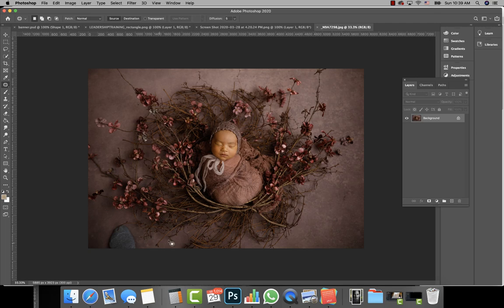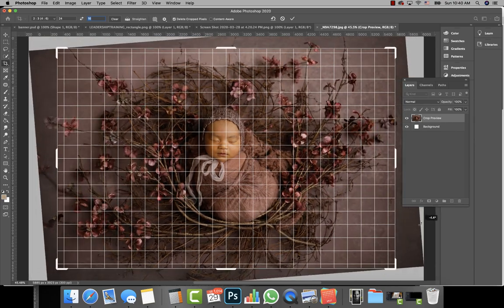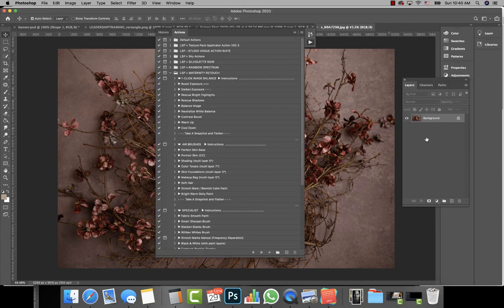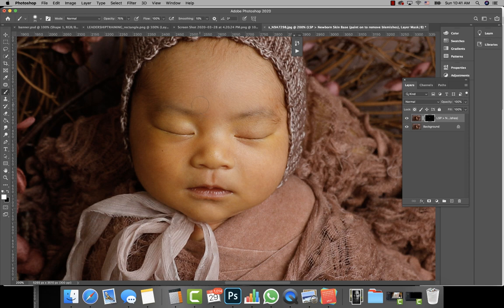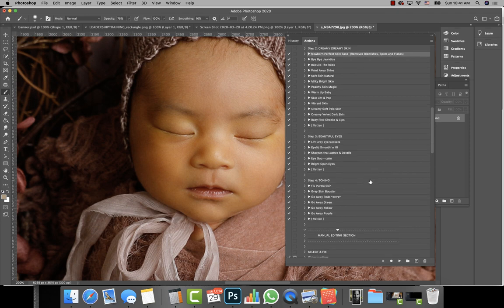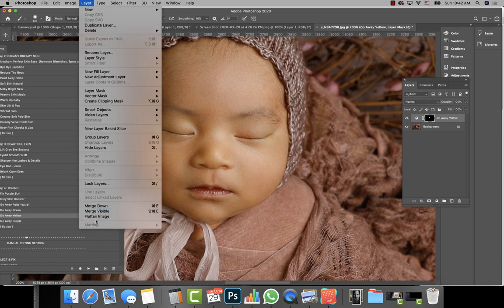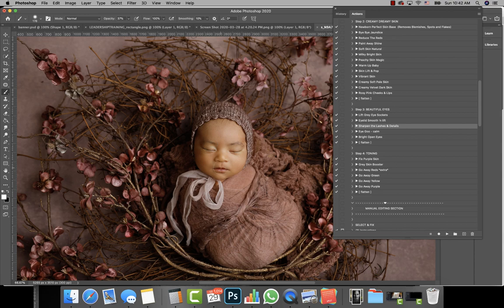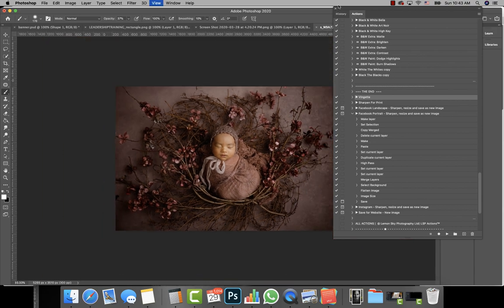Editing a Newborn Image In just a few minutes